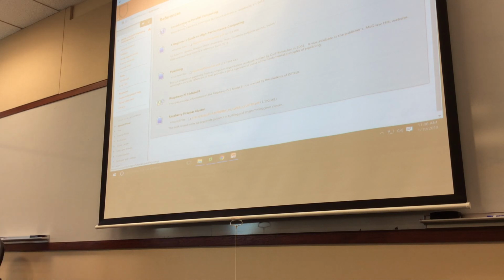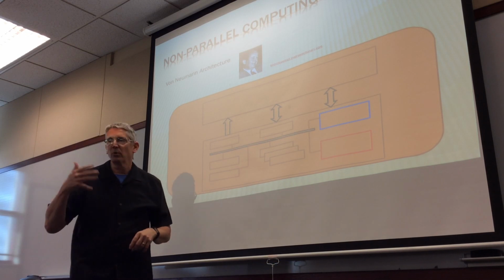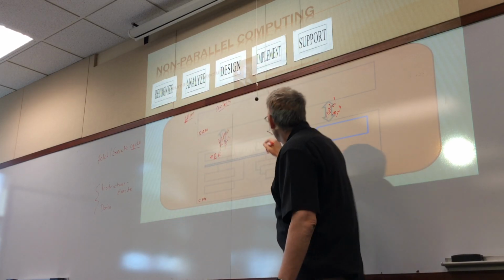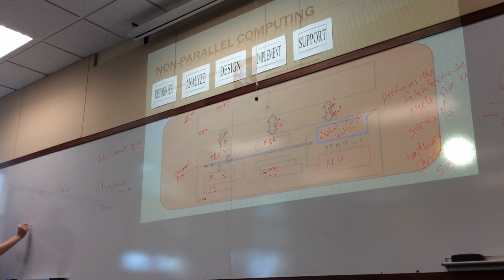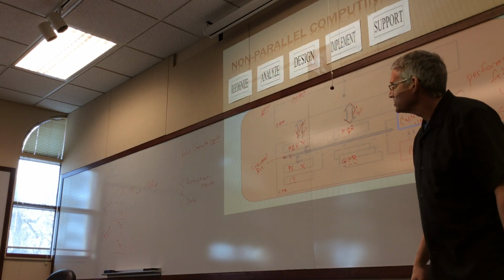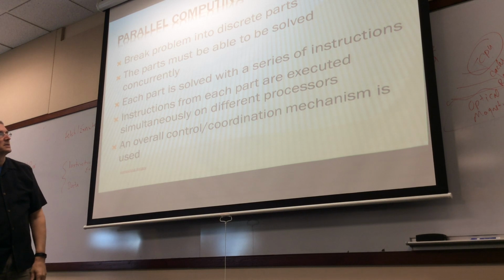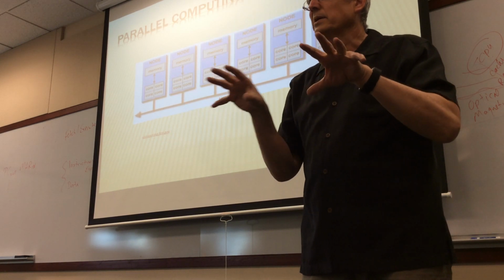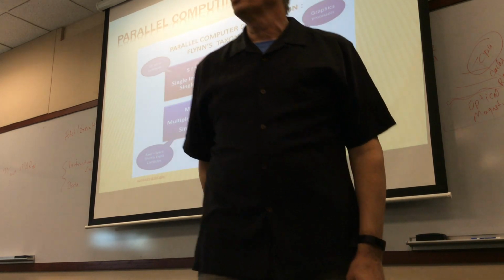IST 310 (Lecture 1)